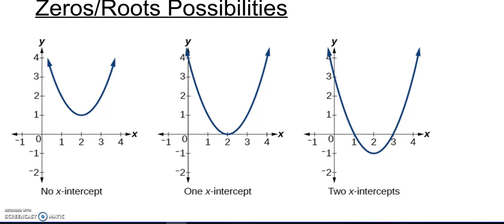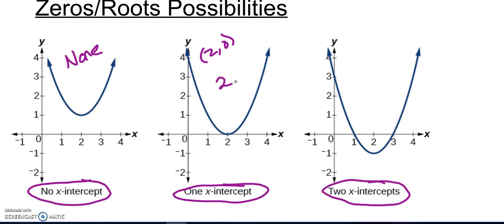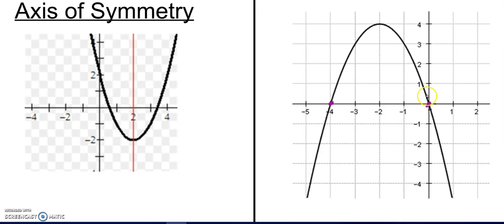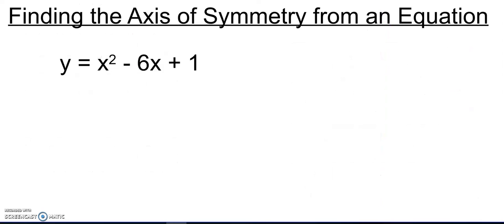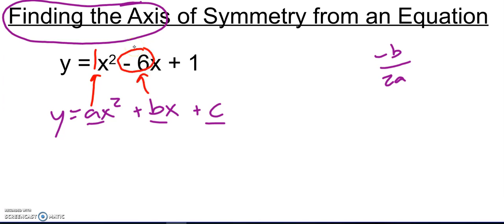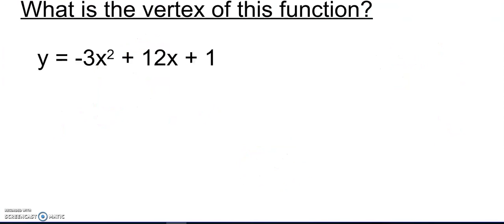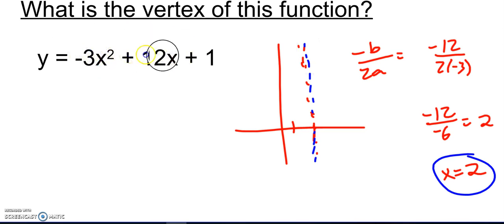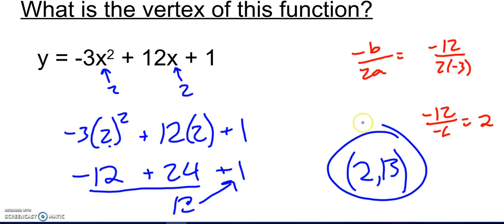9-2 Characteristics of Quadratic Functions